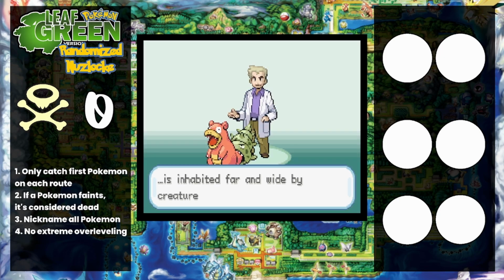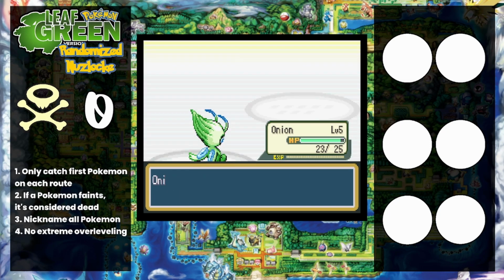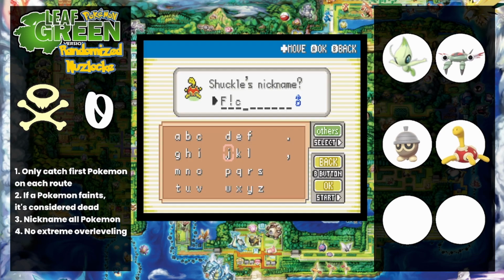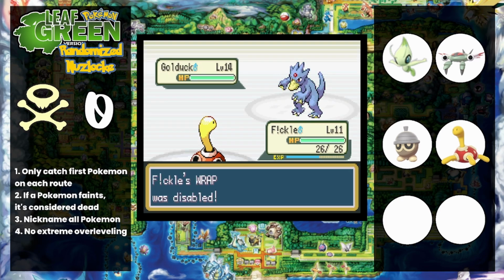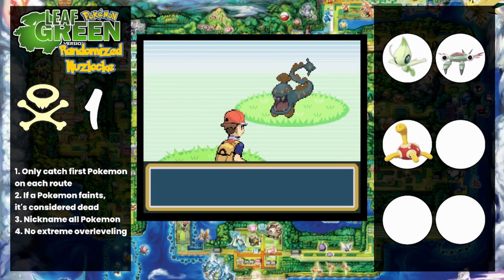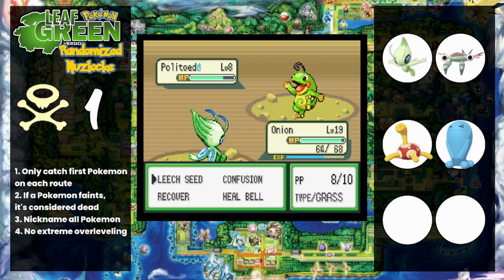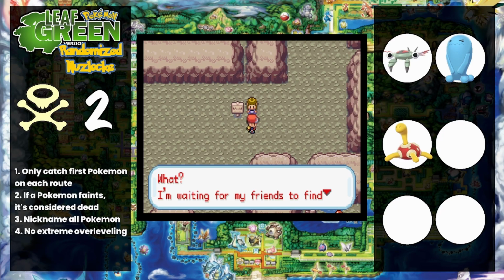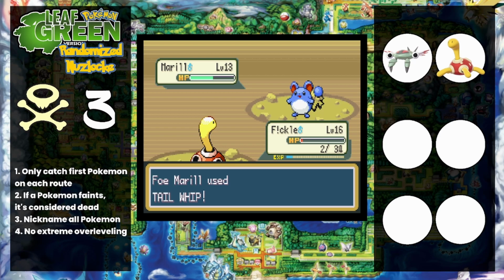My First Nuzlocke - Episode 1 - Pokemon LeafGreen Randomized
Hey guys,

Join me in the start of a new adventure! Where I'll be playing a randomized Pokemon Leafgreen Nuzlocke!
This will be the first time I've ever done a Nuzlocke and I'm excited to share my journey with you all!

There will be a large amount of mistakes as I learn the ropes and rules, but hopefully you can all have a laugh with and at me as we journey through the Kanto reason!

Episode 1 takes us to Kanto where I'm given my first starter Pokemon, and we journey through to Pewter City capturing more friends along the way!

Pokemon Nuzlocke. Pokemon LeafGreen. Celebi. Episode 1.